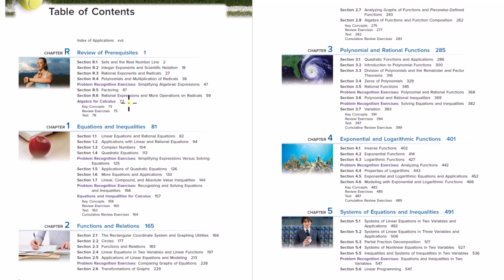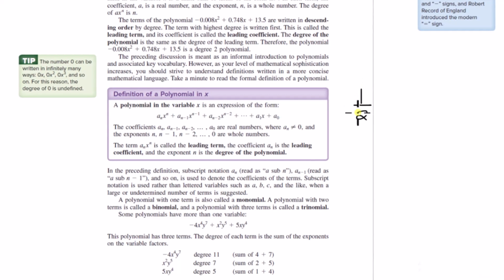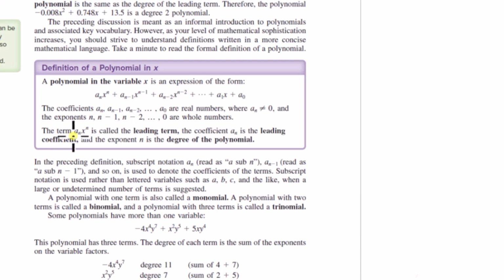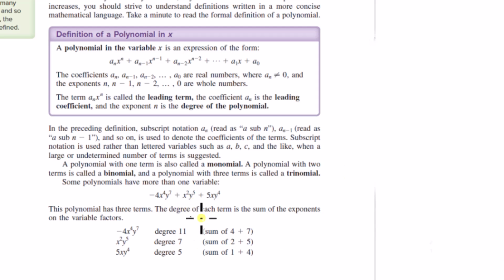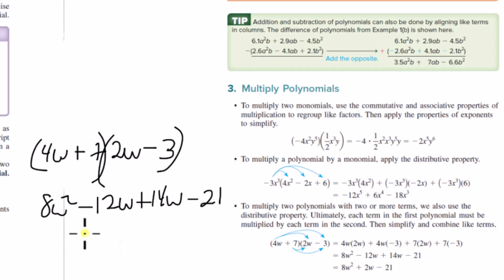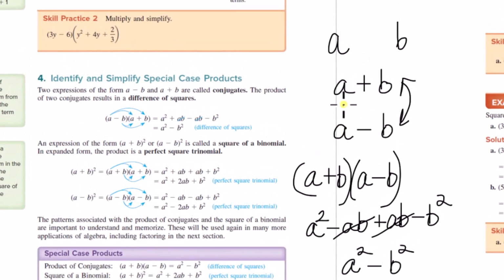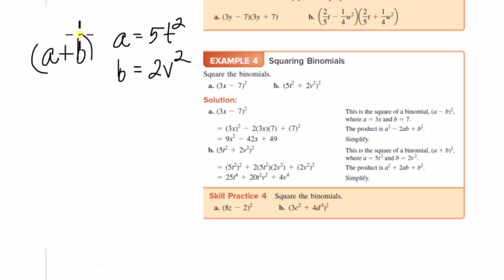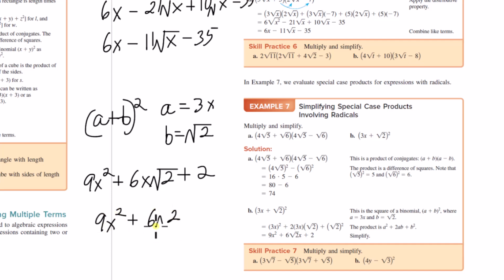Polynomials & Multiplication of Radicals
In this video, we discuss the meaning of a polynomial expression in any number of variables. We also discuss how to simplify various expressions involving polynomials and radicals.